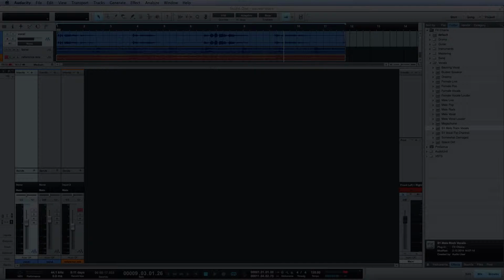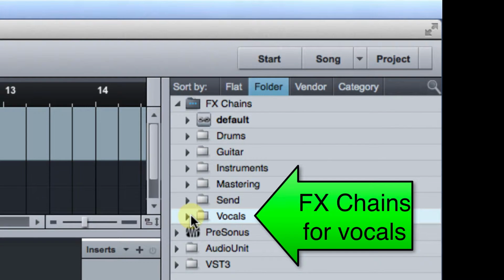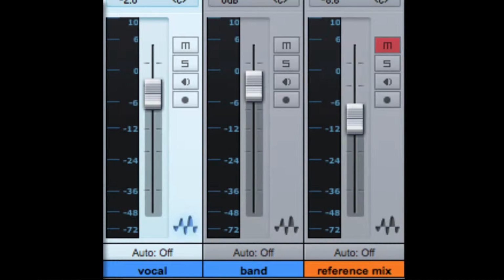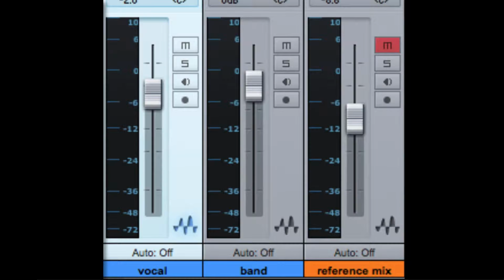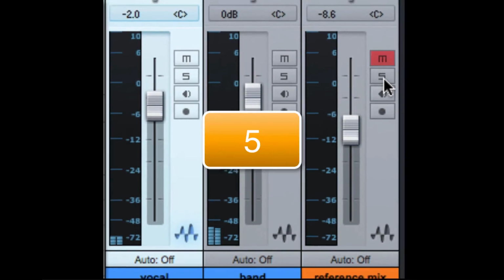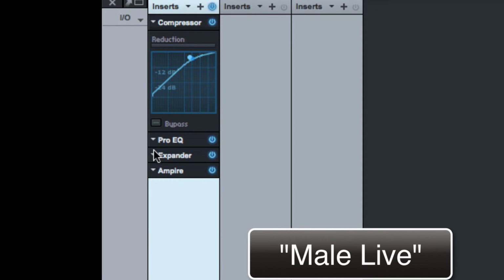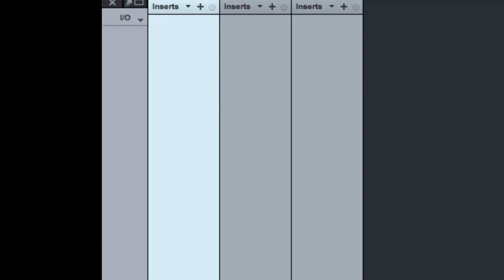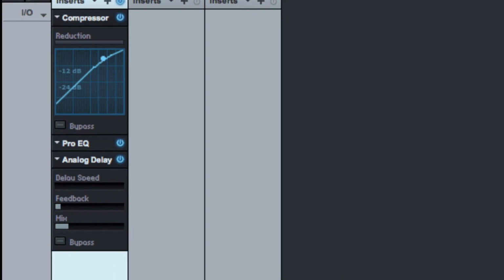05 17: Insert an Effects Chain and modify its parameters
This video demonstrates techniques presented in Getting Started With Music Production by Robert Willey. Readers of the book can download the multi-track session files used in the exercises from Hal Leonard's website. for more information.